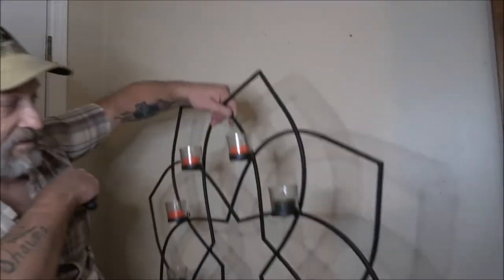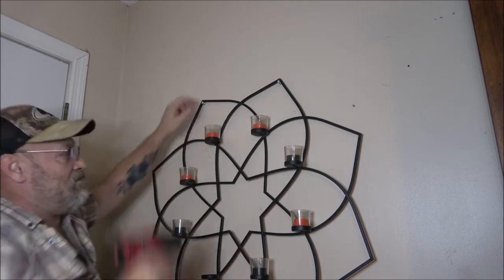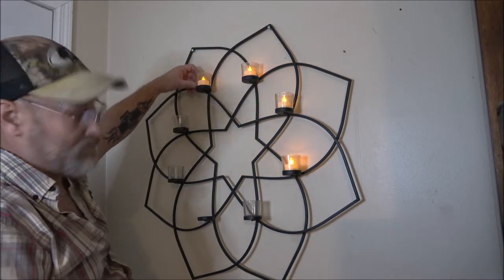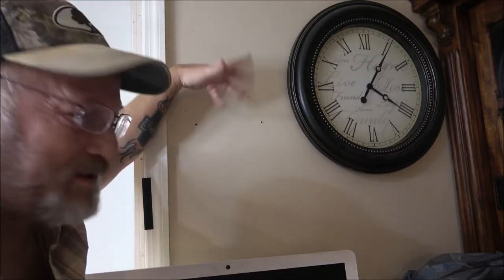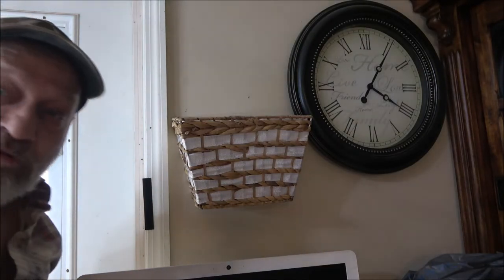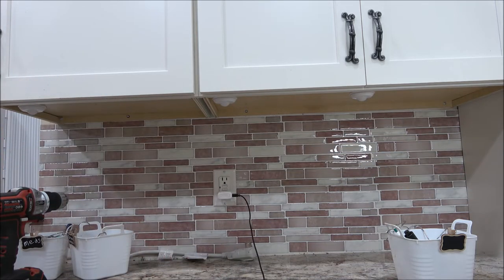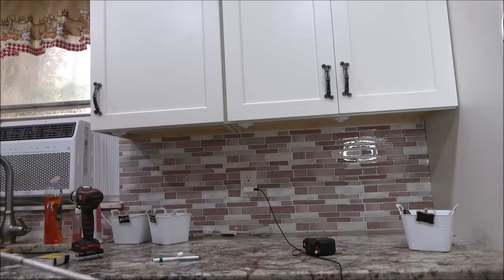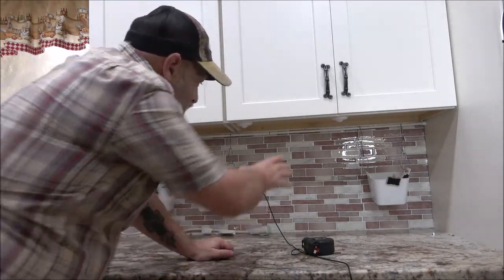Doing Things Around The House For Monkey Honey Do List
I really enjoy doing things around the house. Maybe there a tip in this video that will help you.